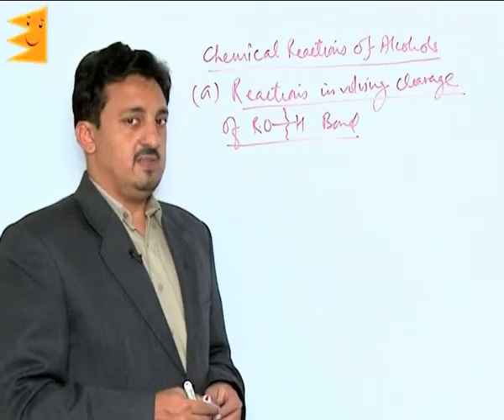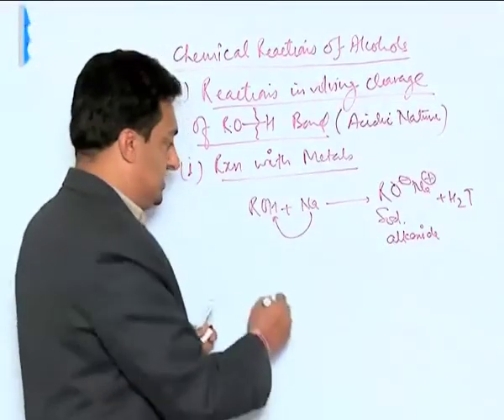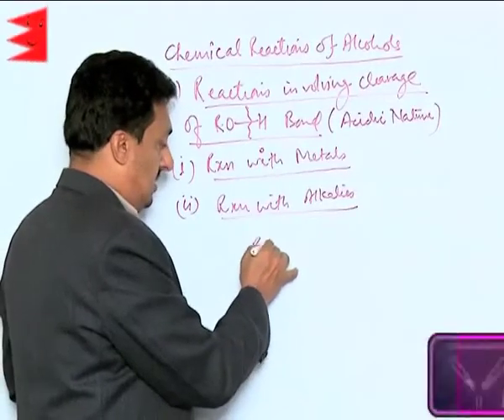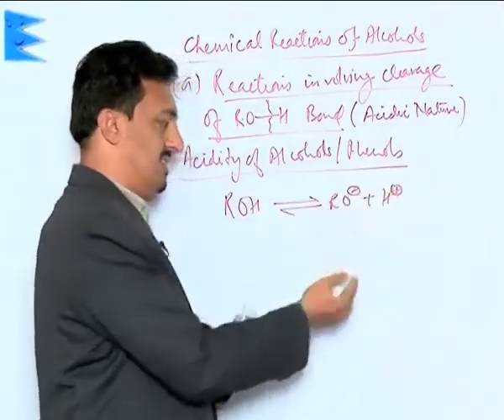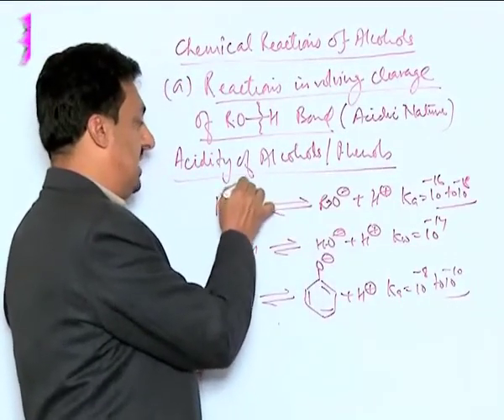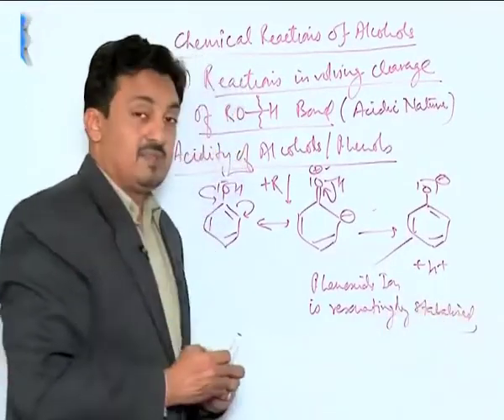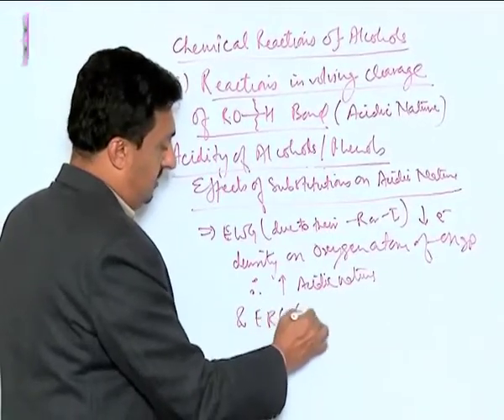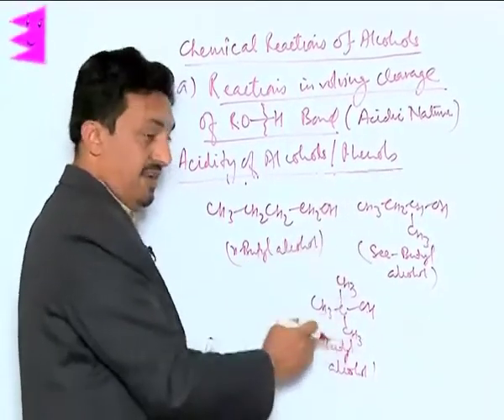CBSE Class 12 Chemistry Alcohols Phenols and Ethers Chemical Recations of Alcohols |Extraminds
Topic: Chemical Recations of Alcohols
Extraminds